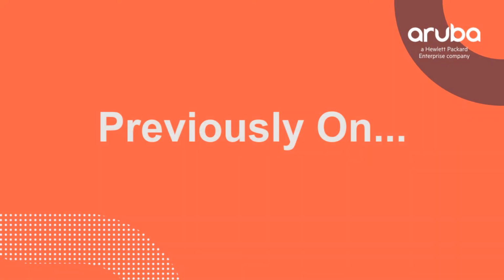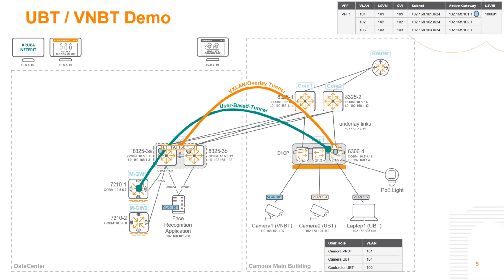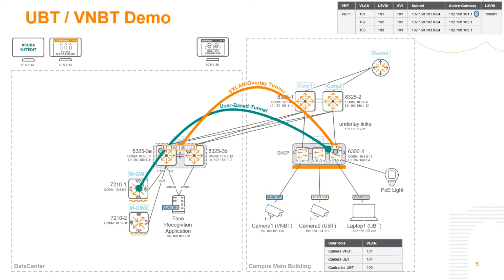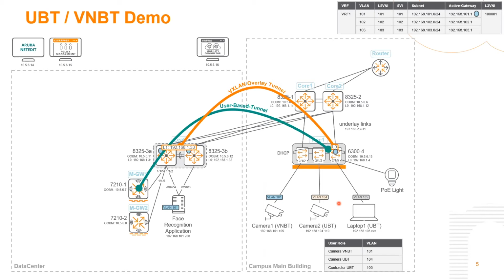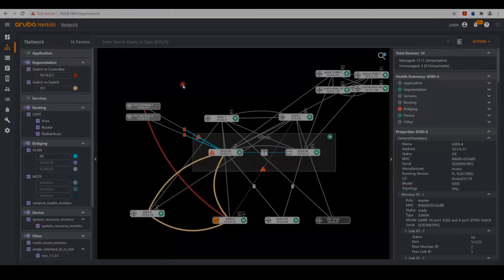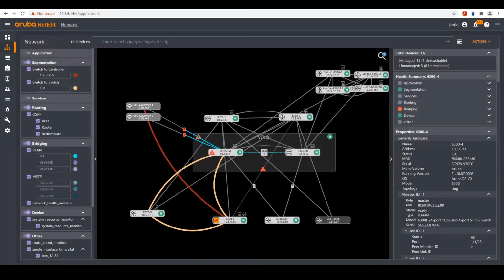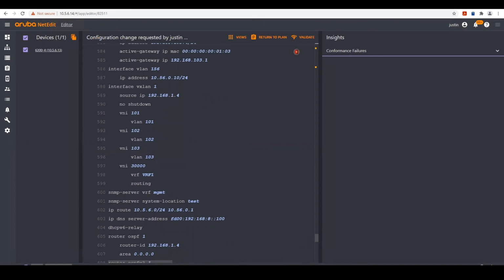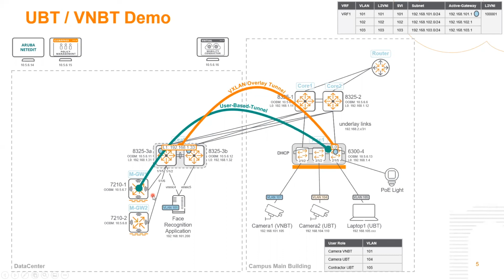The HPE Aruba Networks Switching Story - Episode 5 - Client Onboarding and Dynamic Segmentation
In this episode we'll learn how to securely onboard our devices and apply dynamic segmentation to our workflow.